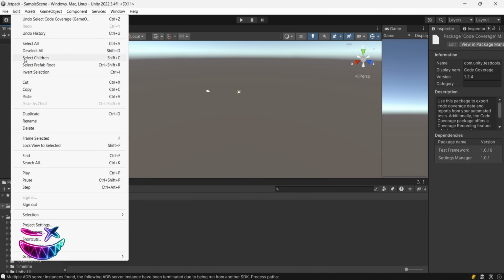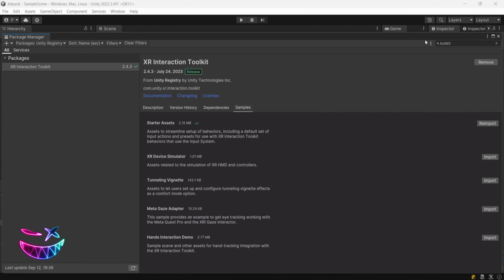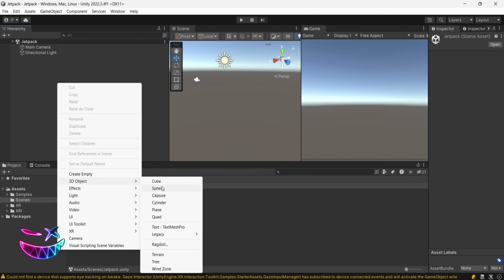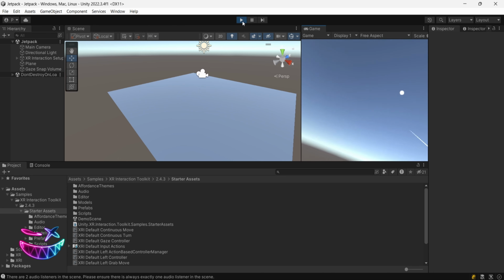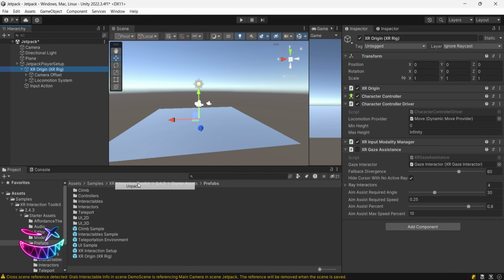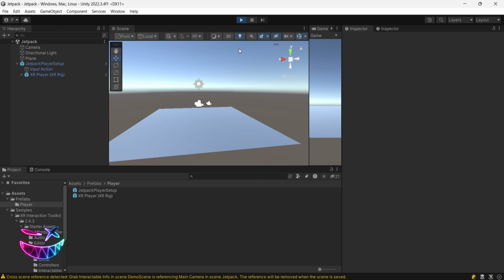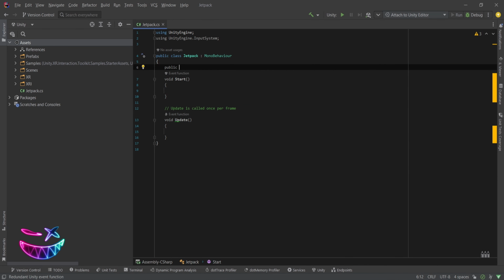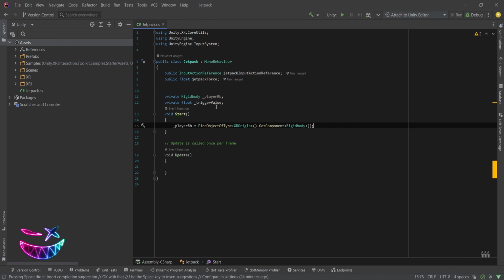Iron Man Unity VR (Jetpack) - Part 1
Iron Man Unity VR  or jetpack

**Description**:

🚀 Welcome to the Ultimate VR Iron Man Experience! 🤖

👋 Hey there, VR heroes! Strap into your virtual suits because you're about to embark on an epic journey into the world of Iron Man like never before.

🌐 **Join the VR Iron Man Community!** 🌐
Connect with fellow fans, share your experiences, and get exclusive insights on our Discord channel

What do you want to see next in the VR Iron Man world?

(00:00) setup XR toolkit
(04:28) Create our player